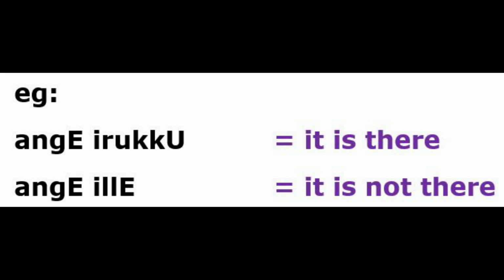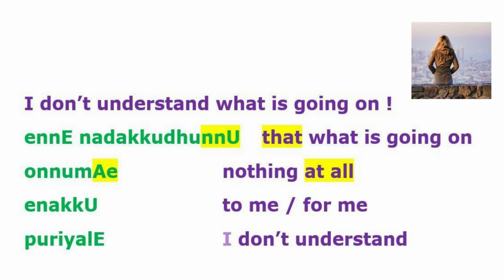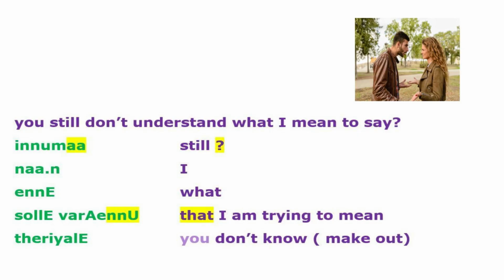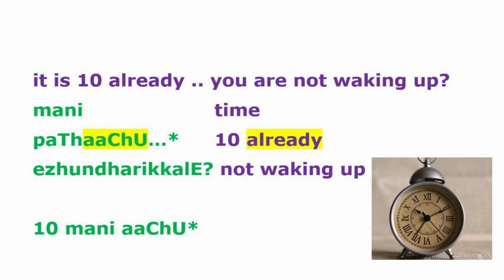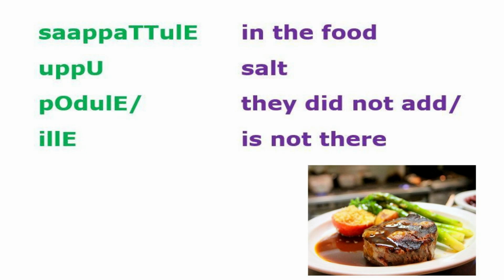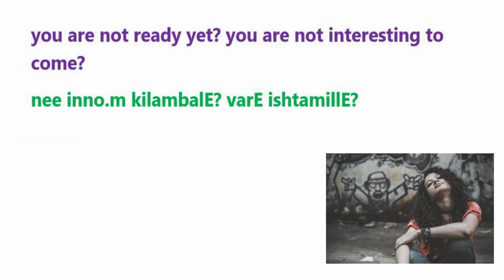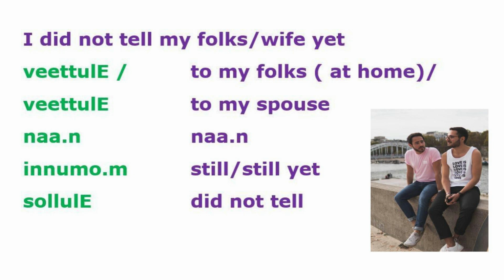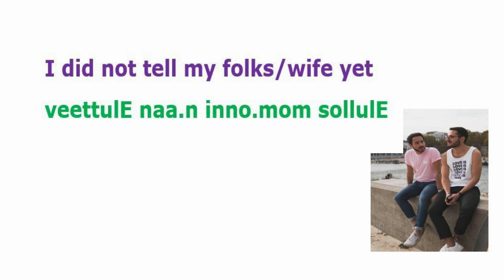LEARN TAMIL 53 - " NEGATIVE SENTENCE IN TAMIL" " LEARN WITH PHRASES"